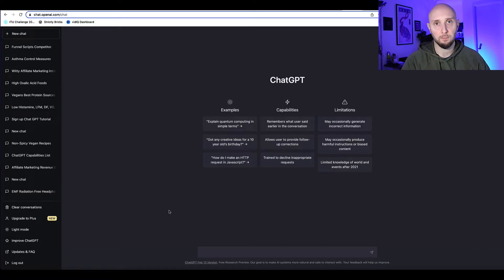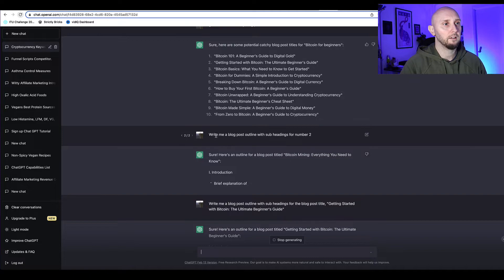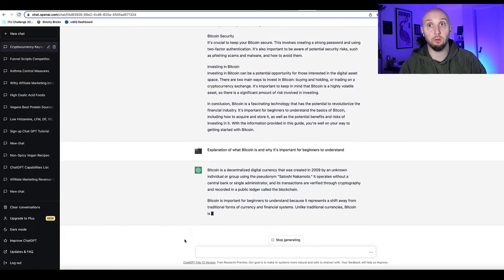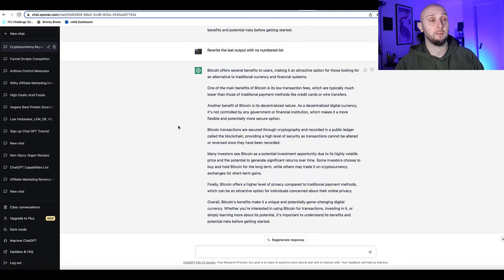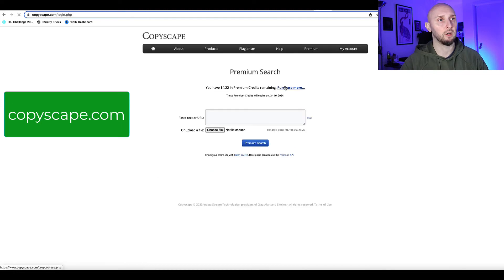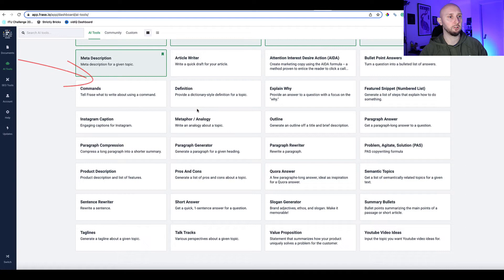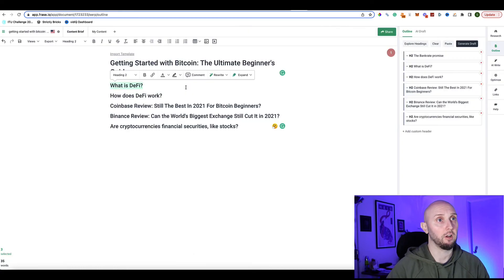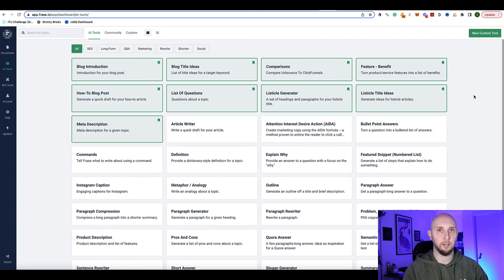Chat GPT For Blogging - How To Create HIGH QUALITY, Engaging Articles With AI To Make Money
Want to learn how to use ChatGPT for blogging? In this video, I'll teach you how to create high-quality, engaging articles and blog posts with Chat GPT. This AI chatbot does all the hard work for you, by creating high-quality articles and content for you to publish on your blog.

If you want to make money blogging, Chat GPT is the perfect tool to help you! By using Chat GPT for blogging, you can easily create engaging and high-quality articles that will help you draw in more visitors to your blog. This AI writing tool is perfect for beginners who want to start writing for the web quickly and easily. So be sure to watch this video and learn how to create engaging and high-quality articles with Chat GPT!

Also, be sure to watch this video to the end because I am also going to show you another AI writing tool that you can use WITH Chat GPT to take your blog content creation to the next level.